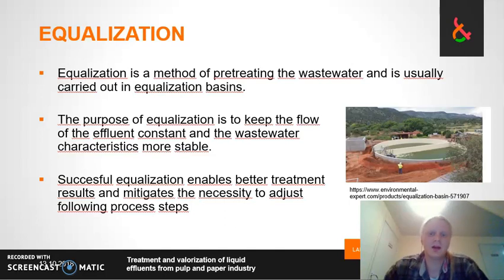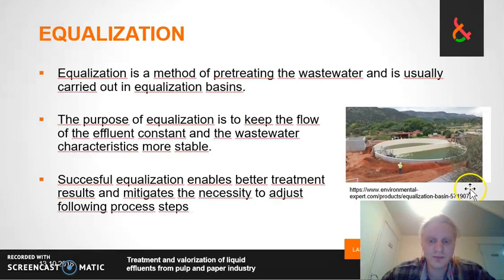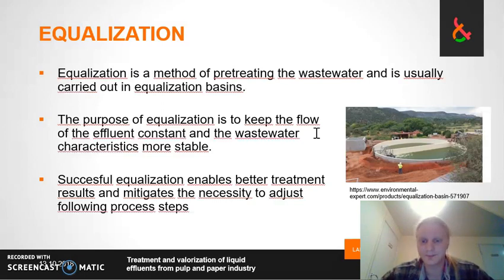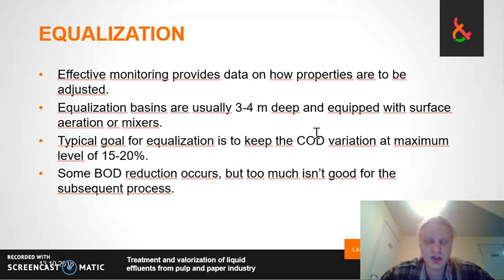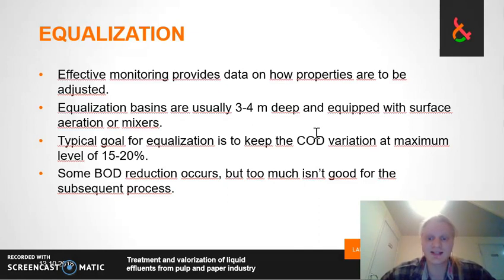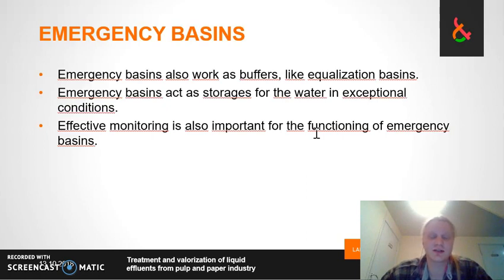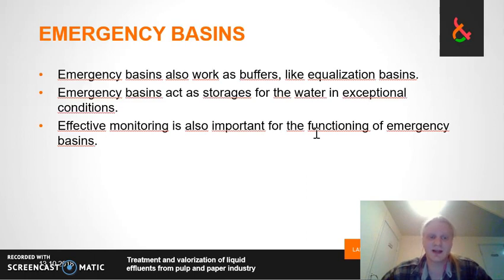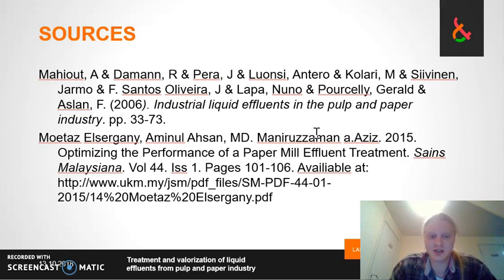Equalization of wastewater in the pulp and paper industry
Schoolwork